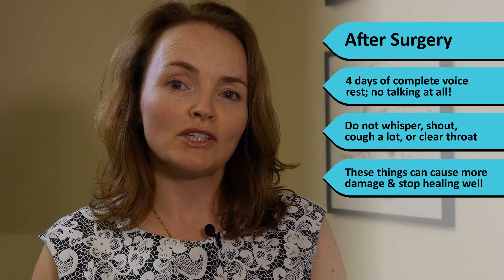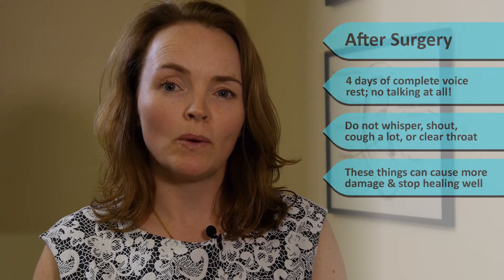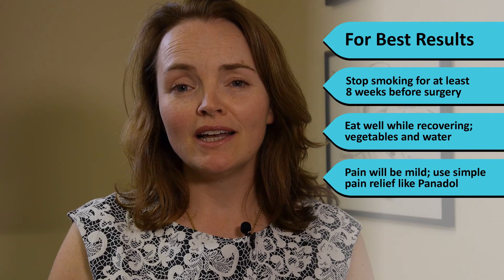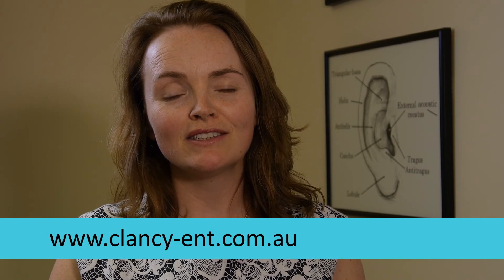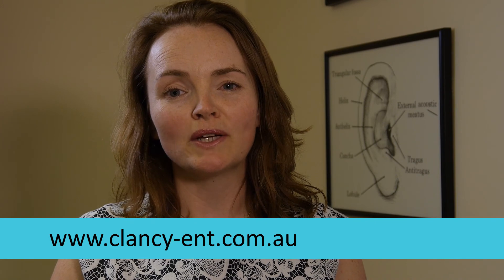explaining microlaryngoscopy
Dr Clancy explains microlaryngoscopy surgery and how to look after yourself during your recovery.